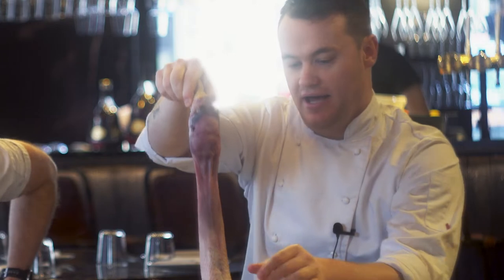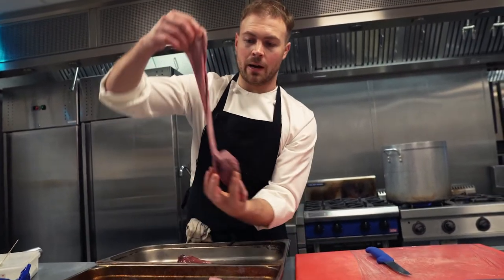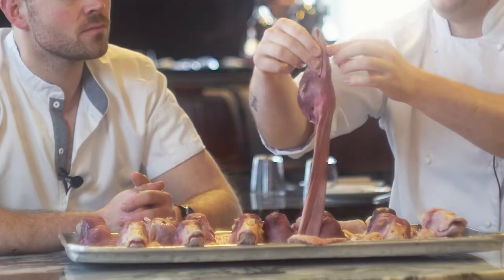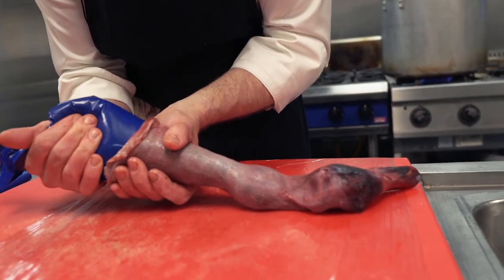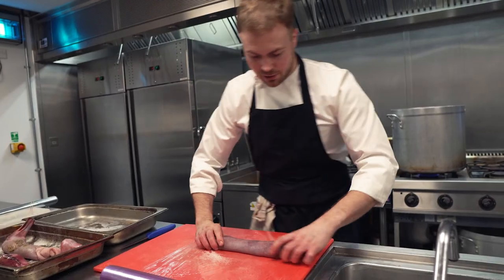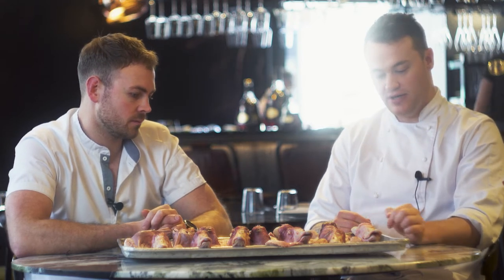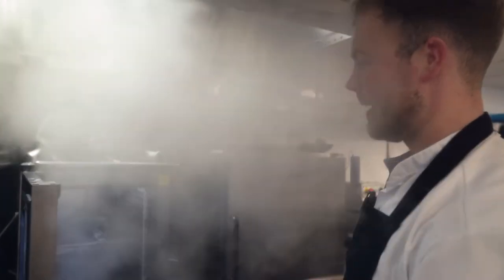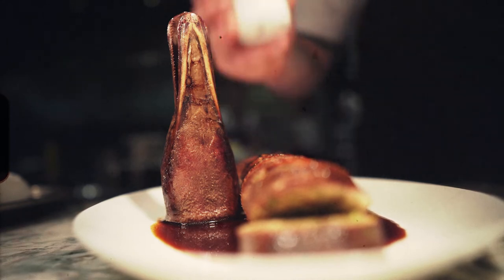How to Make Sausages From a Duck's Neck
Jack and Will from Fallow show how they utilise duck neck to create a truly unique dish.
They touch upon the difficulties of sourcing such a distinctive ingredient, the cooking process, and the importance of making use of the whole animal.

VIDEO CHAPTERS
00:00 - Intro
00:40 - Preparing the neck
01:15 - Sourcing the neck
02:18 - Stuffing, rolling, and steaming the neck
04:07 - Challenging conceptions around duck neck
04:55 - Finishing and plating the dish

'Contemporary restaurant serving innovative food and carefully sourced ingredients'